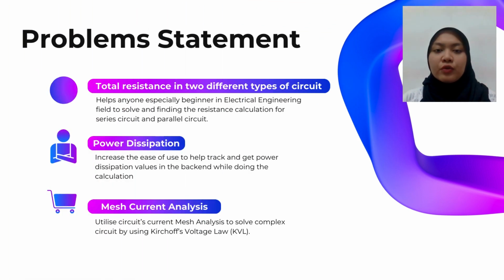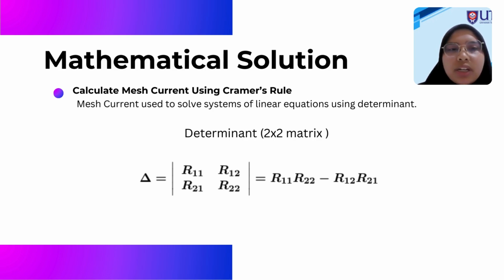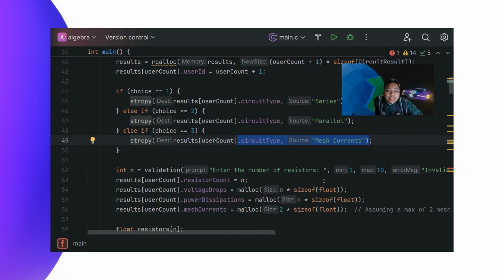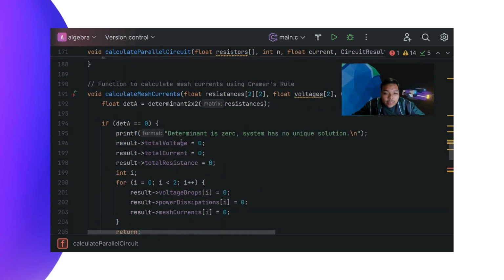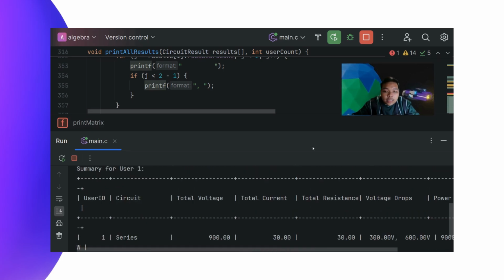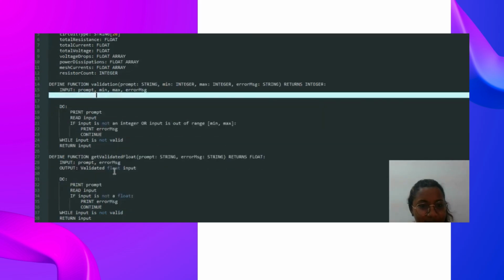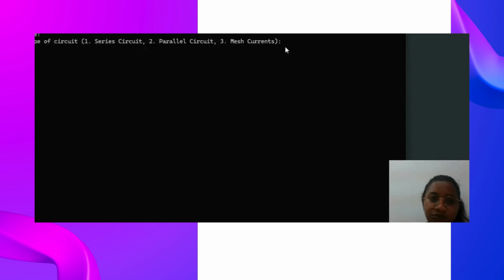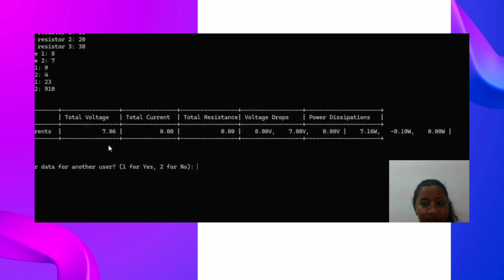How to solve problems for series circuits, parallel circuits, and mesh current analysis using Matrix